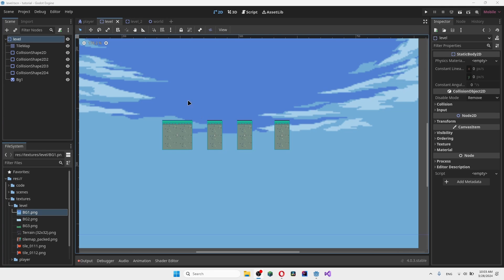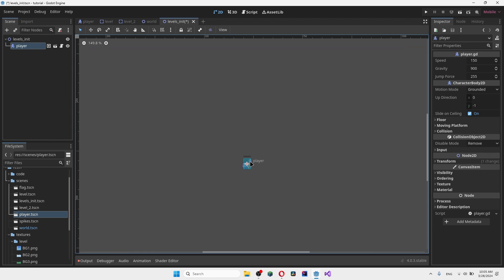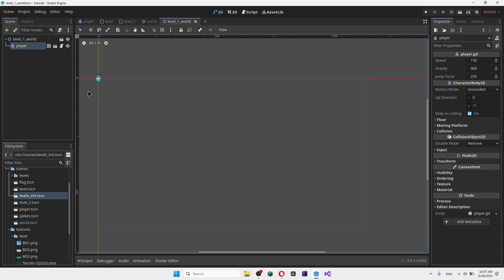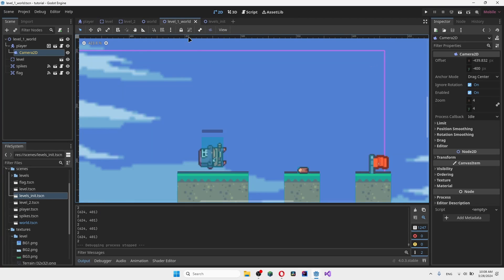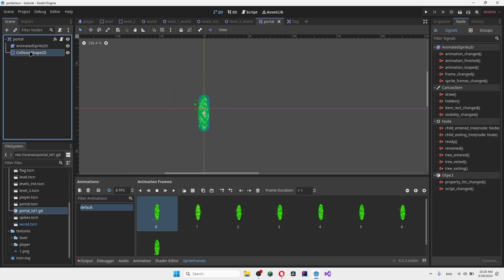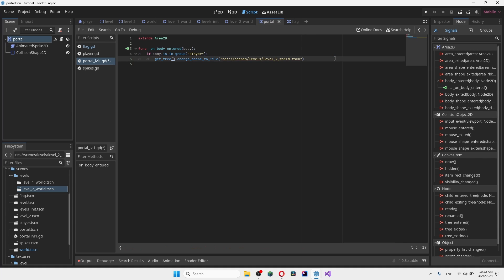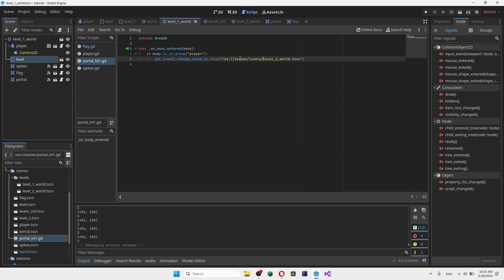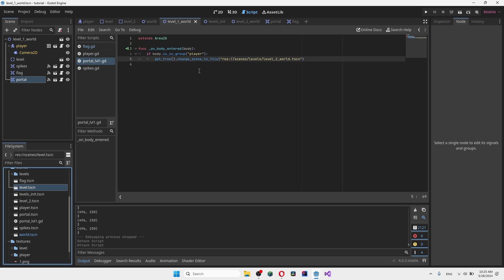The EASIEST way to make levels? Godot 4 platformer game tutorial ep5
In this tutorial, we will be discussing the easiest way to make levels in godot 4 in our very own platformer game